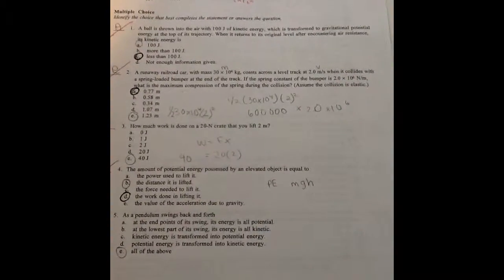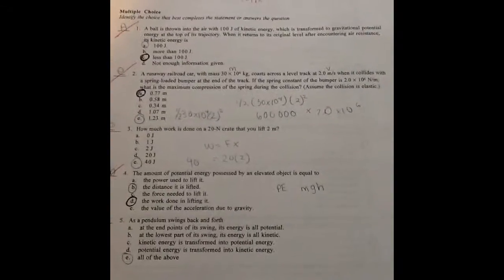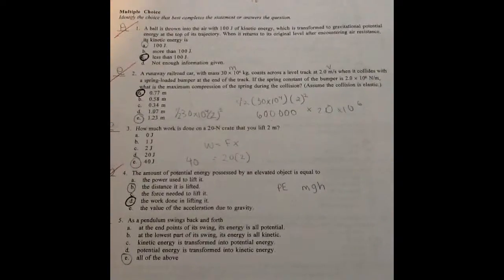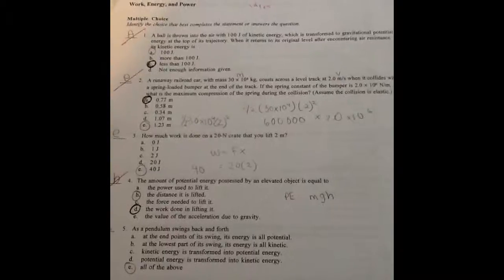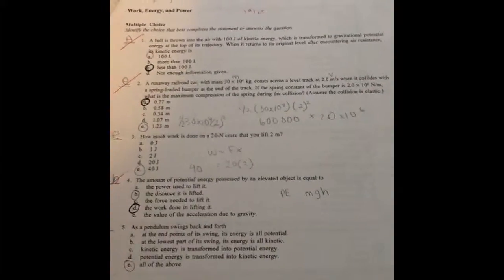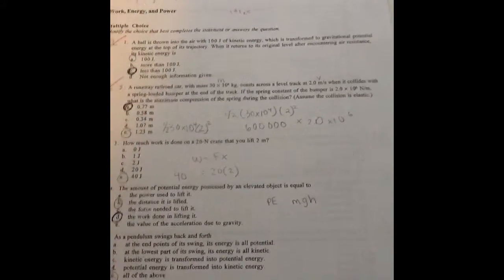Work, Energy and Power Corrections